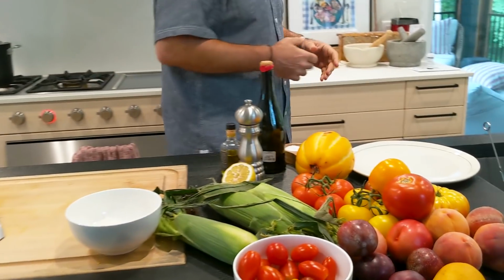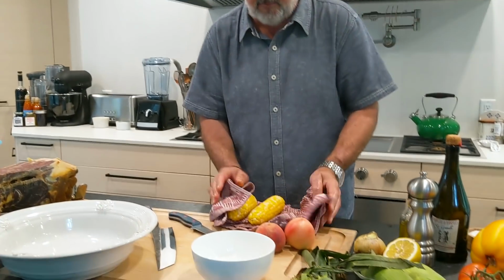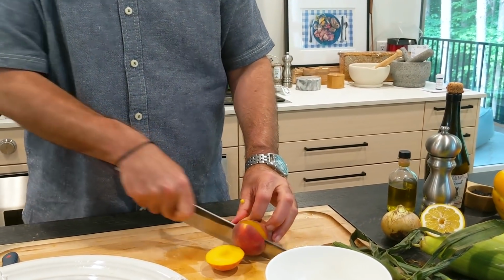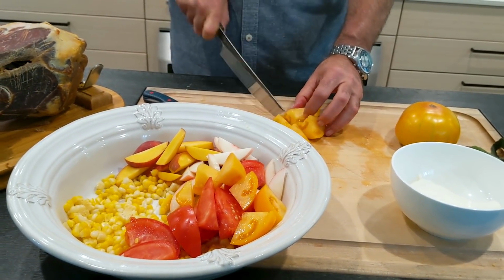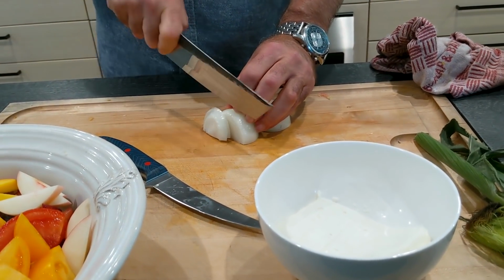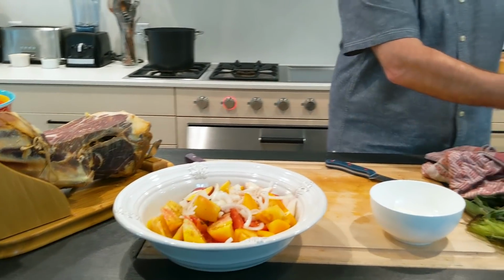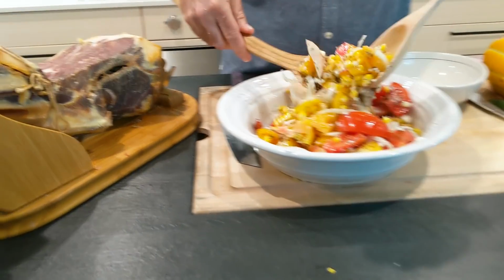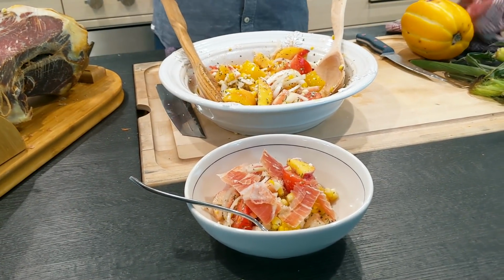Farmers' Market Salad with Feta, Corn, and Fresh Fruit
Summer is the perfect time to stock up on fresh produce from your local farmers' market, and there's no better way to use it than tossing it all together into this delicious, healthy, and easy salad. The savory feta, tomatoes, and onions pair perfectly with the sweet and juicy peaches, nectarines, and plums. When it all combines with the oil and vinegar dressing, you're not going to be able to resist digging in.